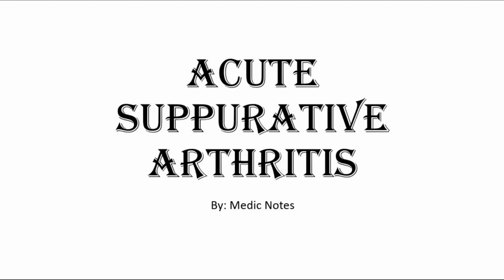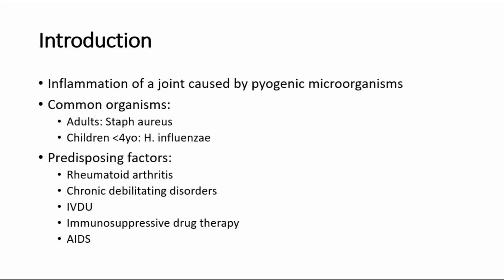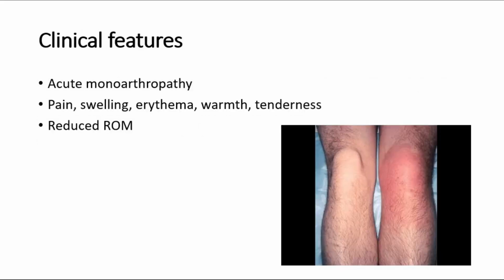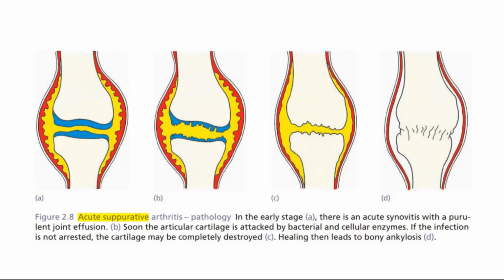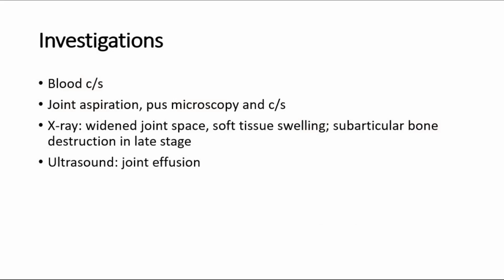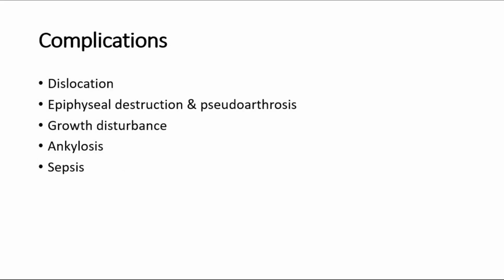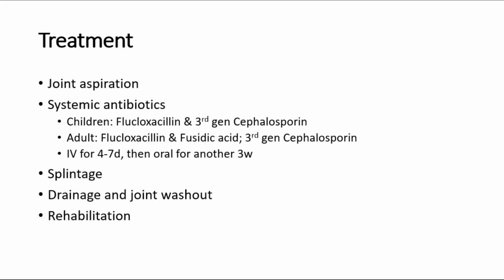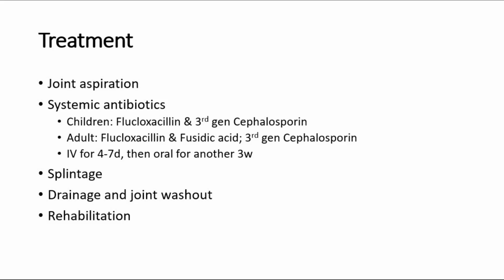[Ortho] Acute suppurative arthritis/septic arthritis - clinical feature, investigation, treatment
Acute suppurative arthritis, an inflammation of a joint caused by pyogenic organisms, occurs in all age groups but is more common in neonates, infants, and children less than 3 years of age. The hip is the most commonly involved joint, followed in frequency by the knee and the elbow. Any joint can be involved. Simultaneous infection of more than a single joint can occur.